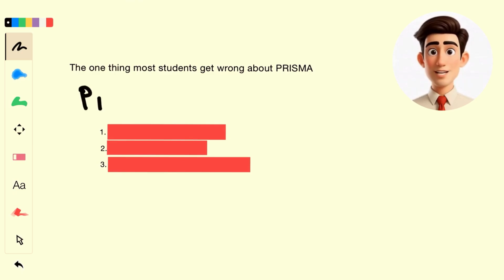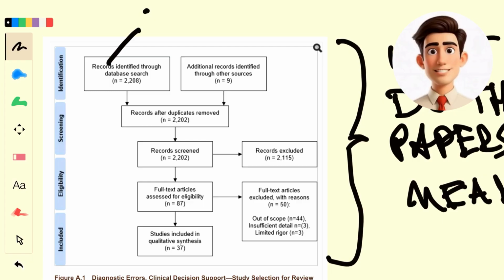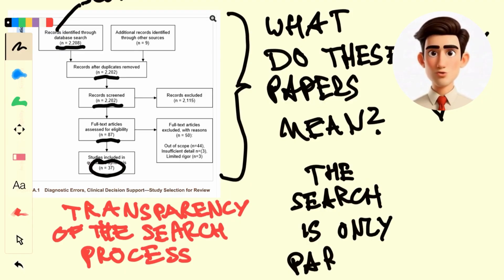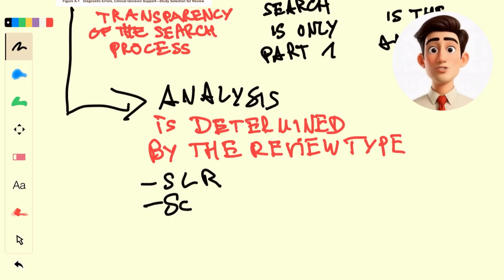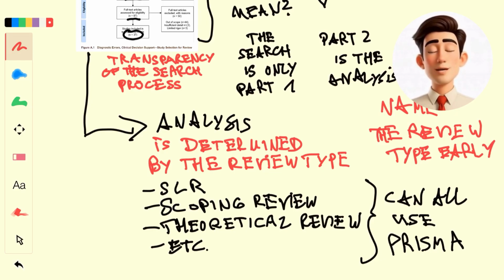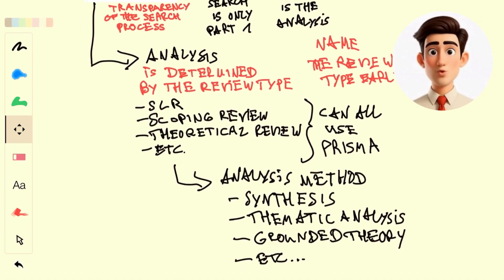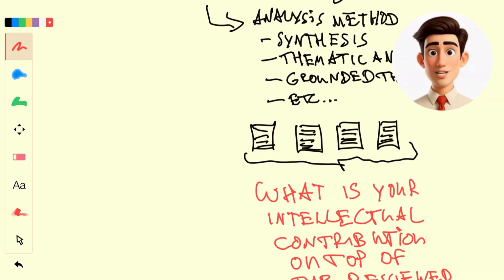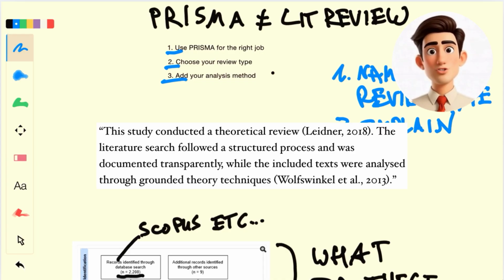What Most Students Get Wrong About PRISMA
🤖 📕 37 Shamelessly Good AI Prompts to Boost Your Productivity as a Student
Most students think that once they have created a PRISMA flow diagram, their literature review is basically done.

But that is the big mistake.

PRISMA does not analyse your literature. It only helps you report how you identified, screened, excluded, and included studies in your review. In this video, I’ll show you what most students get wrong about PRISMA — and what you actually need to do to turn your papers into a strong literature review.

Whether you are writing a systematic literature review, scoping review, theoretical review, thesis, dissertation, or research paper, this video will help you understand the real role of PRISMA.
📚🤖 Boost your literature review with Elicit (Try it free) 🤖📚
🤓 read the blog article related to this video:
00:00 Intro
01:04 #1 Use PRISMA for the right job
03:15 #2 Choose your review
05:43 #3 Add your analysis method
08:35 How to write this in the methods section

PRISMA is not the literature review.
PRISMA is only the transparent reporting system for your search and selection process.

The real work starts after that.